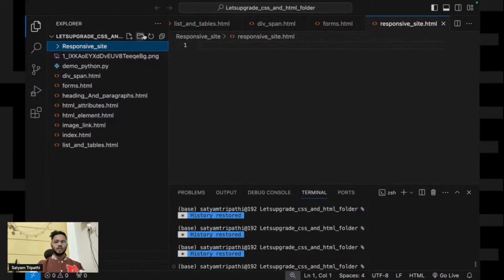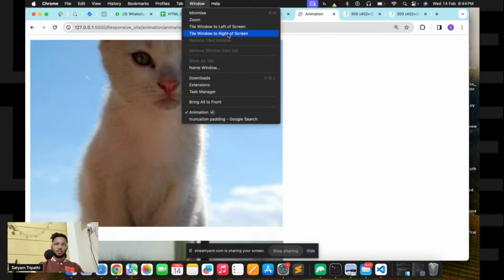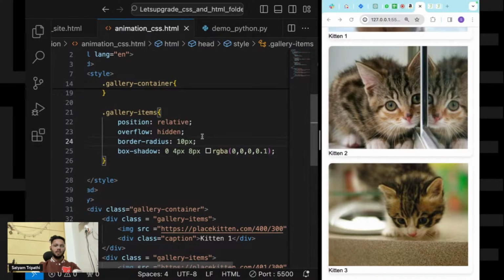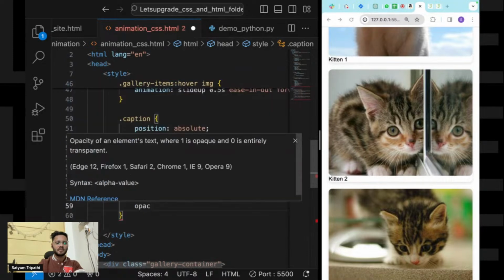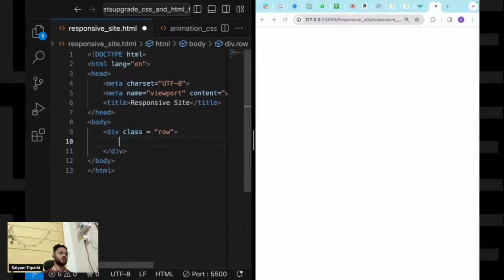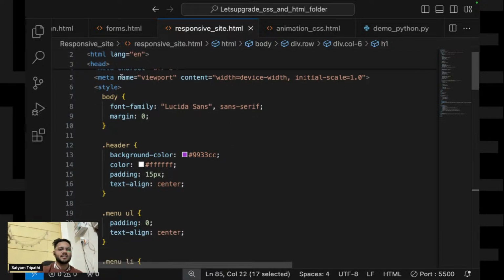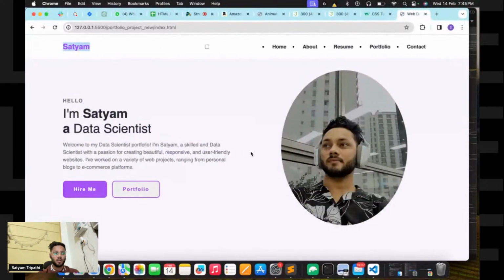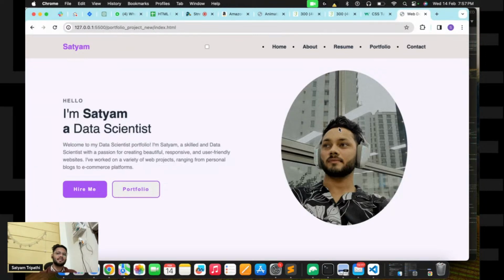Day 3 | Craft Your Own Personal Portfolio Website from Scratch with HTML & CSS!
HTML & CSS Zero To Hero in 3 Days in collaboration with the Google Developer Group MAD Mumbai, National Skill Development Corporation, ITM Group of Institutions, and LetsUpgrade🤩

Enroll for our Upcoming Node.js Zero to Hero on 15th Feb